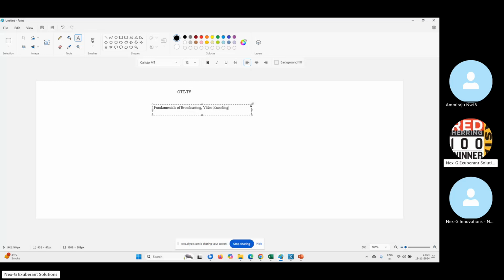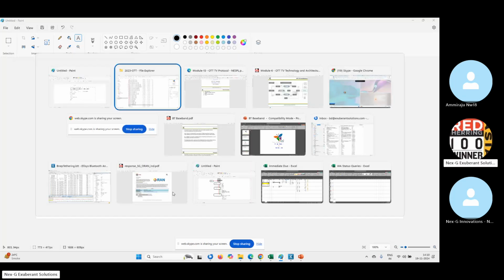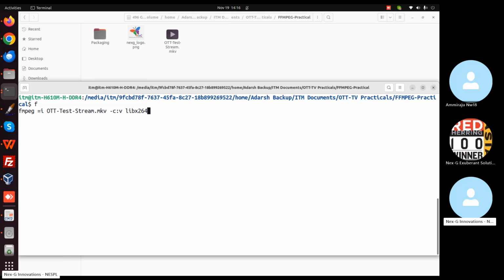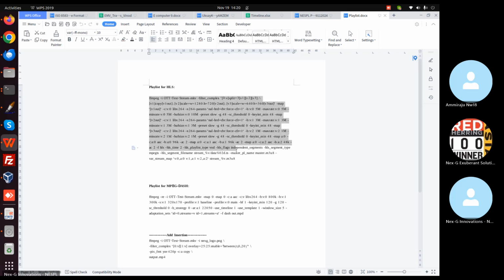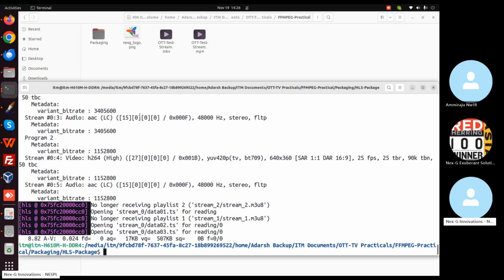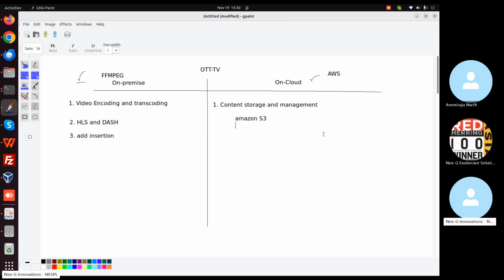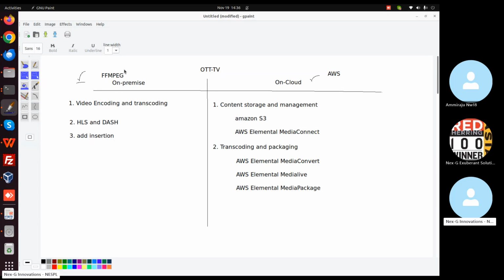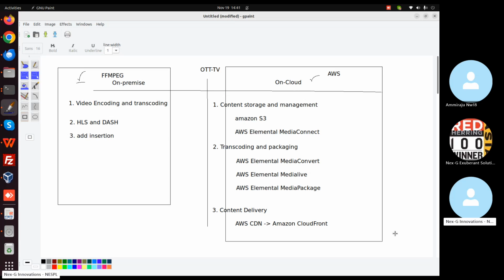OTT-TV Training Demo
OTT-TV Training Demo - Our OTT-TV Training Program provides a comprehensive understanding of Over-the-Top television technology and services. It covers the architecture, content delivery networks (CDNs), and protocols used in streaming. Participants will learn about video compression, adaptive bitrate streaming, and DRM (Digital Rights Management). The training also explores monetization models, audience analytics, and QoS (Quality of Service) considerations. Designed for professionals, it equips participants with skills to deploy, manage, and optimize OTT-TV platforms effectively.